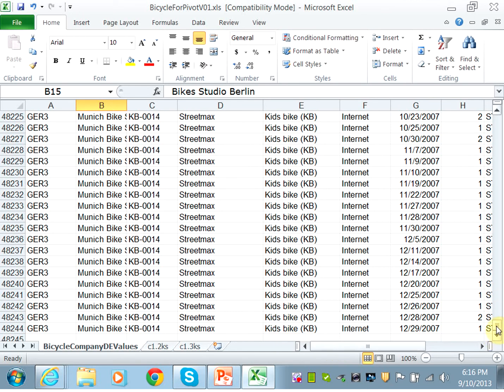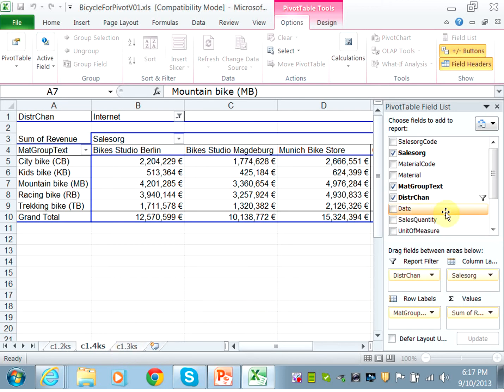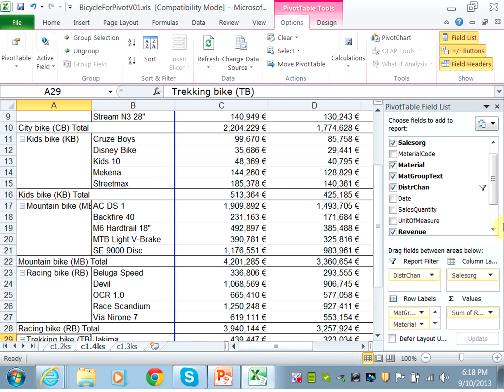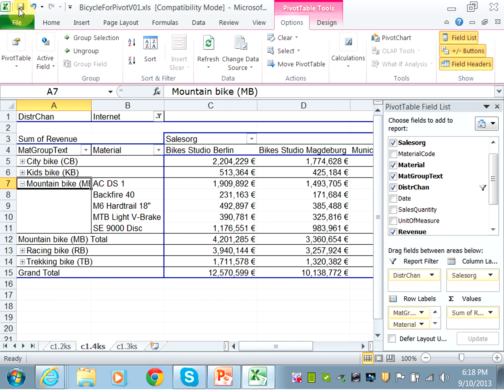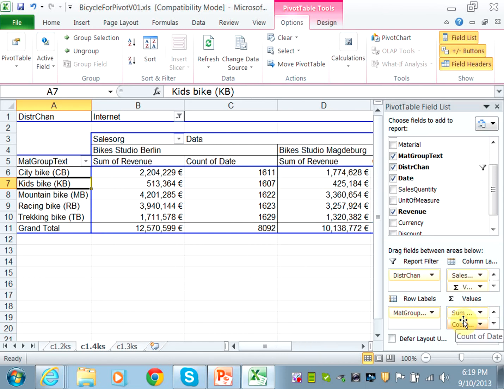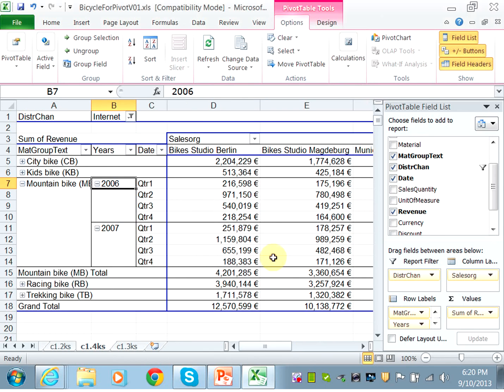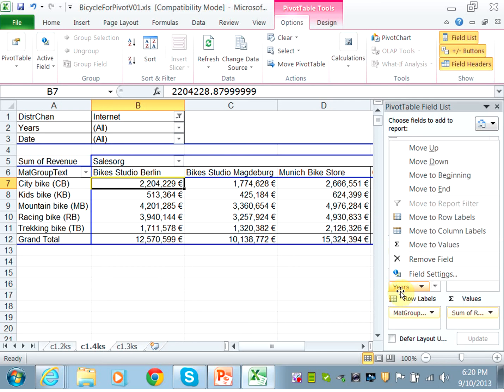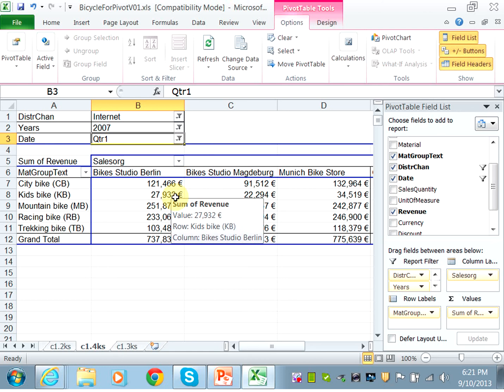MGSC 671 Multi-Dimensional Reporting 2